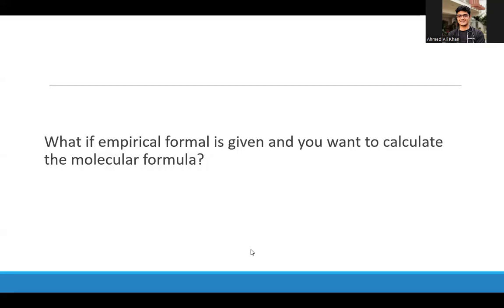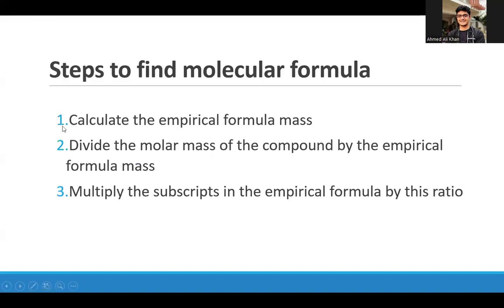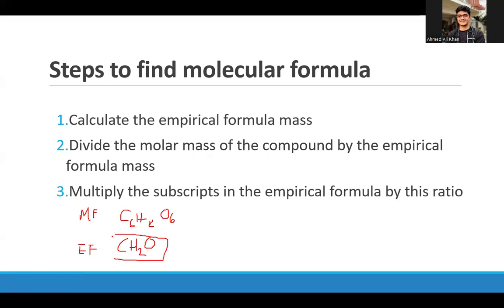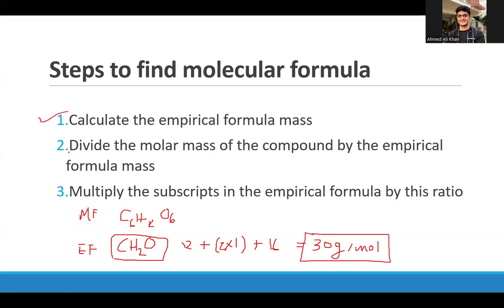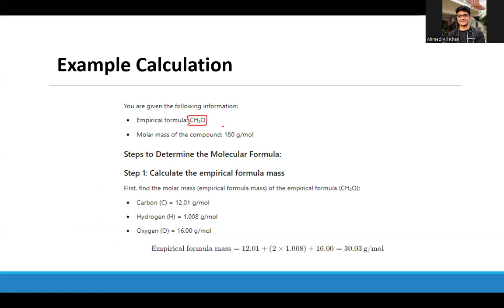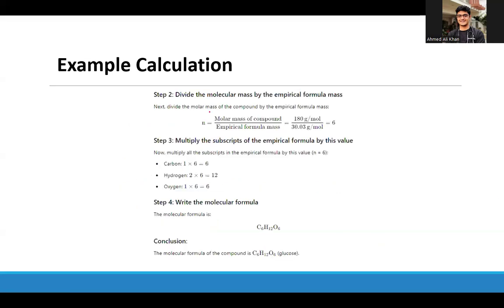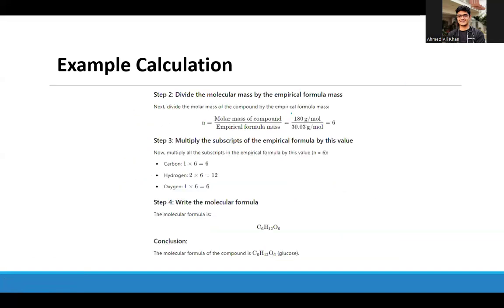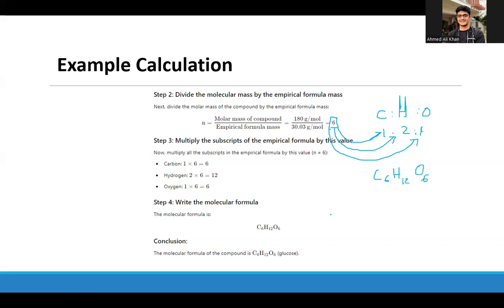Figure out molecular formulae from empirical formulae | IGCSE Chemistry (0620) | Simplified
Description: In this video, we break down the difference between empirical and molecular formulas. Learn how to calculate the simplest ratio of elements in a compound (empirical formula) and how that relates to the actual number of atoms in a molecule (molecular formula). This tutorial is ideal for O-Level and IGCSE Chemistry students, offering step-by-step guidance and clear examples to help you master this essential topic.

Topics Covered:

What are empirical and molecular formulas?
How to calculate empirical formulas
Using empirical formulas to find molecular formulas
Worked examples and exam-style questions
Practical uses of empirical and molecular formulas